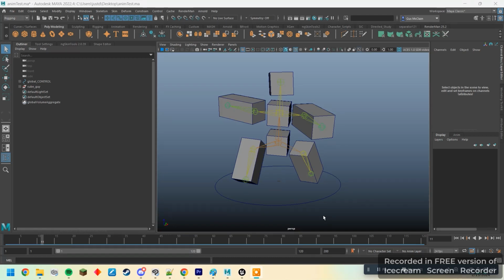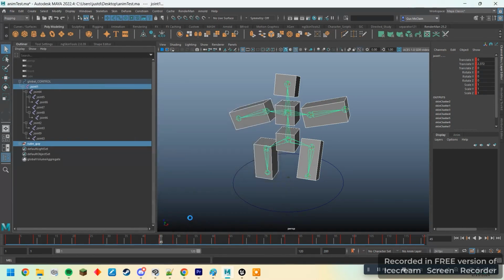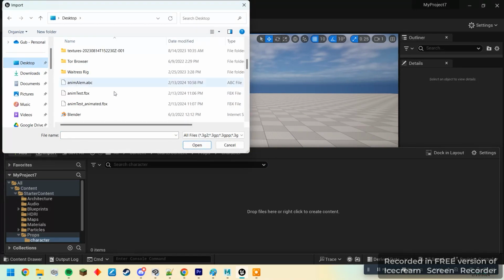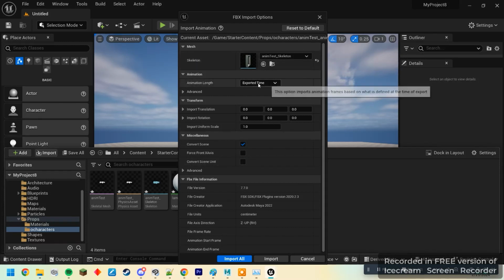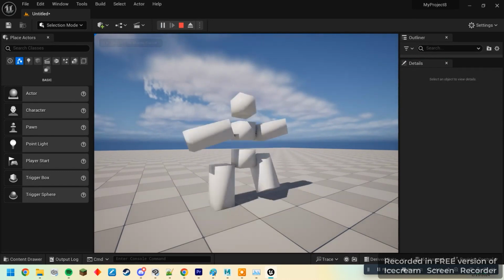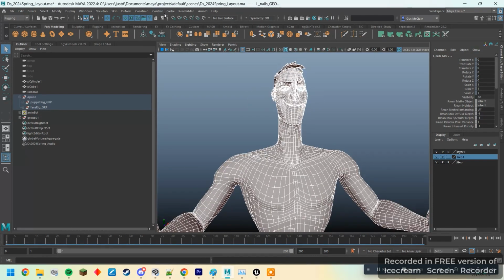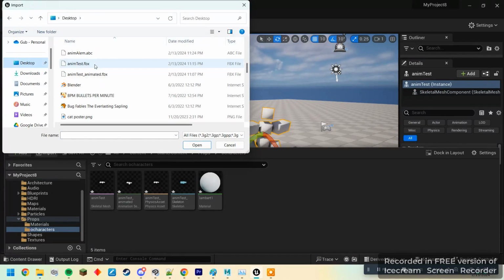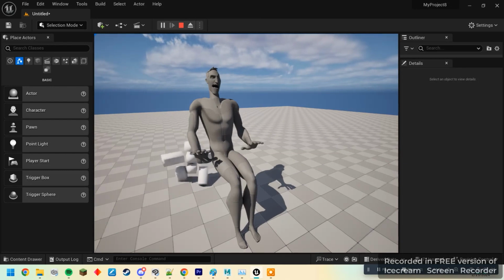Exporting Maya Animations to Unreal Engine 5 - Vertical Studio Sp. 2024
Quick demo for my students -- hopefully this is helpful!